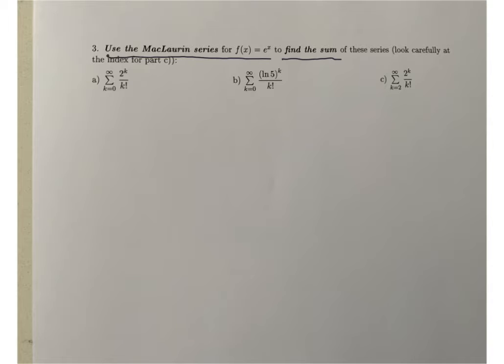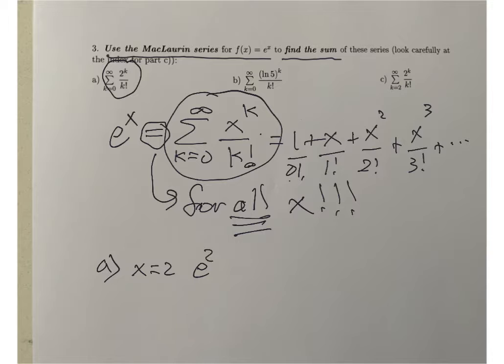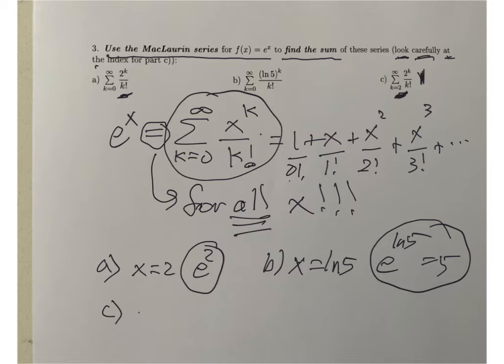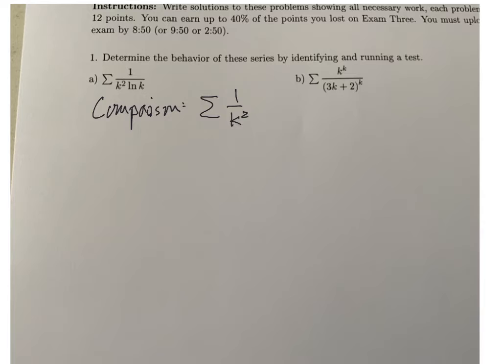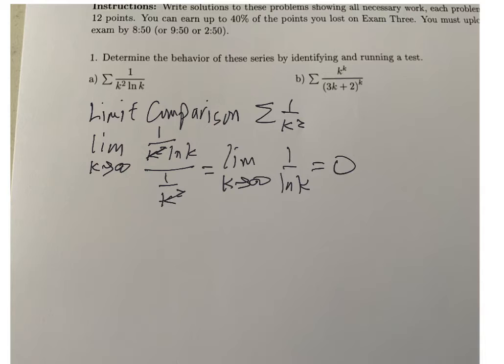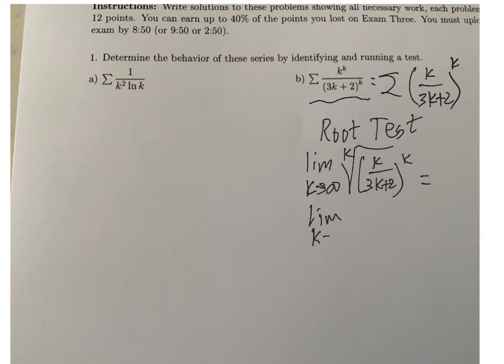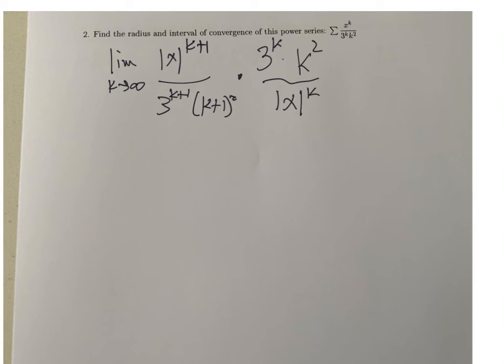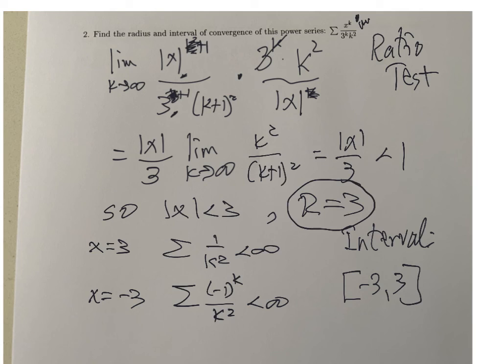Math 202 - Quiz Solutions